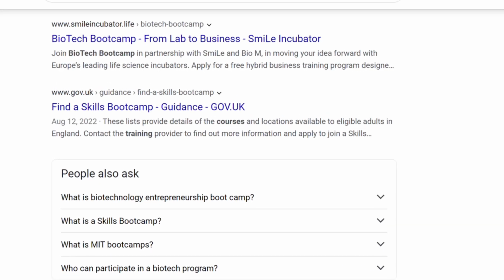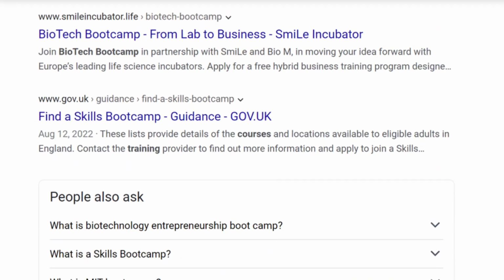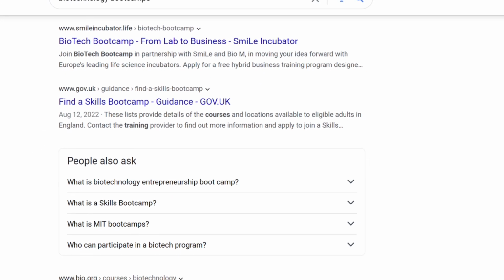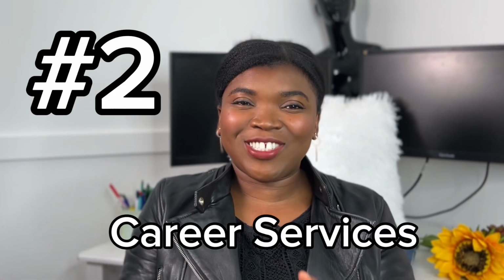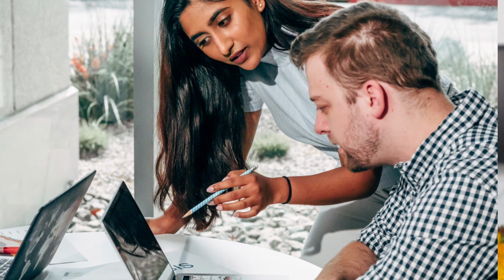Increase your chances of getting visa sponsorship by doing these 5 things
Here are 5 things you must do now as an international student to get a visa sponsorship job when you graduate.

Bootcamps offer several advantages for individuals seeking to acquire new skills quickly and efficiently. Firstly, they are intensive, typically short-term programs, making them ideal for those with time constraints. Secondly, bootcamps often focus on practical, hands-on learning, ensuring participants gain real-world experience and applicable skills. They are designed to meet industry needs, making graduates more job-ready. The immersive environment fosters collaboration, networking, and a supportive community. Bootcamps are known for their up-to-date curriculum, reflecting current industry trends. Lastly, they are often more cost-effective than traditional education, providing a more accessible avenue for skill development and career advancement.

University career services offer invaluable advantages to students and alumni. Firstly, they provide personalized guidance for career exploration, helping individuals align their skills and interests with potential professions. These services offer resources for resume building, interview preparation, and job searching, enhancing students' employability. Career advisors often have industry insights and can connect students with internship and job opportunities. Additionally, they facilitate networking events and workshops, fostering professional connections. University career services bridge the gap between academia and the workforce, ensuring students transition smoothly into their chosen careers. Overall, these services are pivotal in shaping successful and fulfilling career paths for graduates.

nternships offer valuable advantages by providing practical work experience, allowing individuals to apply classroom knowledge in real-world settings. They enable skill development, enhance resumes, and expand professional networks. Internships often serve as a stepping stone to future employment, giving participants a competitive edge in the job market.

LinkedIn offers numerous advantages for professionals. It serves as a powerful networking platform, connecting individuals with potential employers, colleagues, and mentors. It enhances personal branding through customizable profiles, showcases skills, and facilitates job searches. Additionally, LinkedIn provides a platform for industry updates, knowledge-sharing, and staying informed about trends in one's field.

Creating a skills portfolio showcases your abilities and accomplishments, providing tangible evidence of your expertise. It's a dynamic way to demonstrate your capabilities to potential employers, aiding in job applications and interviews. A well-crafted portfolio highlights your unique skills, projects, and experiences, setting you apart in your professional field.

59 videos
40,493 views